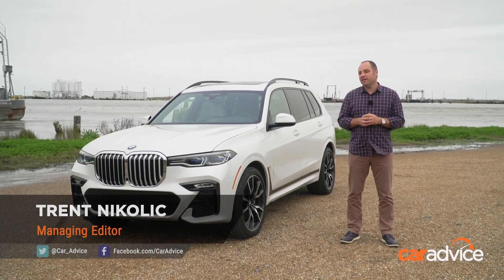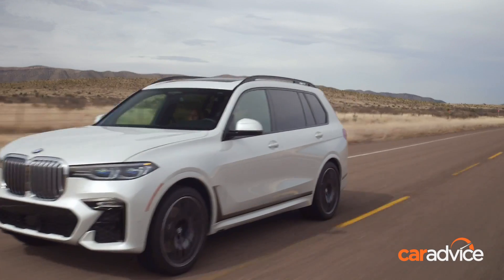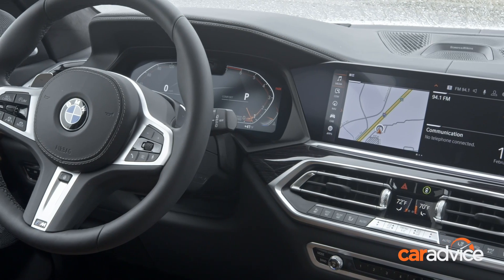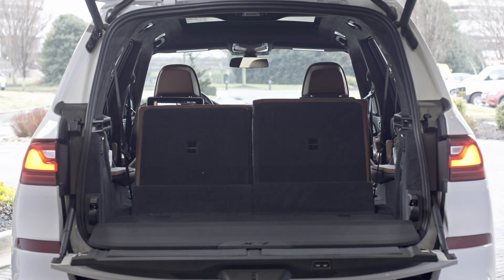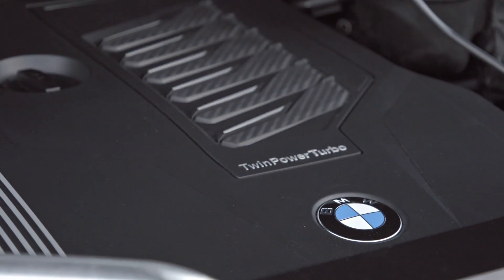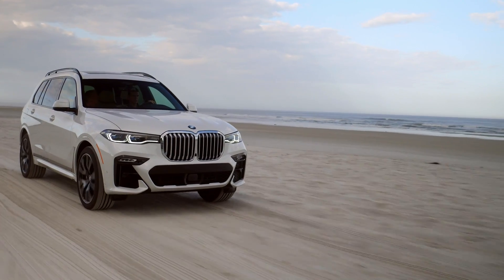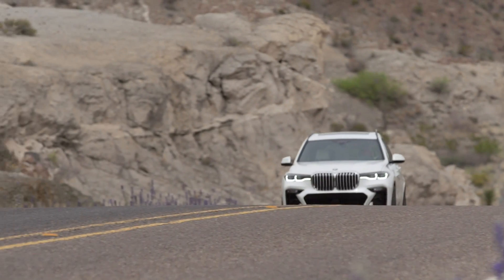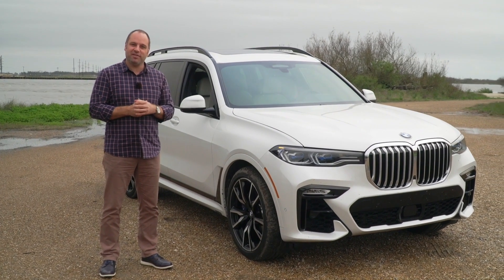REVIEW: BMW X7 first drive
it’s taken BMW a while to enter this segment, but as with most things BMW does, it has done so with aplomb.